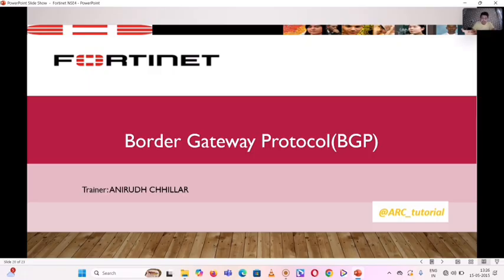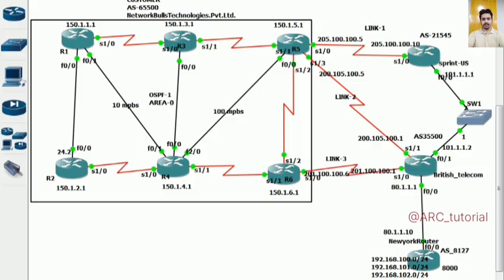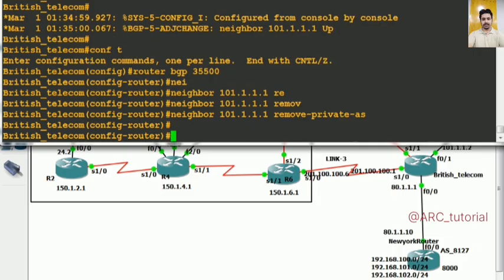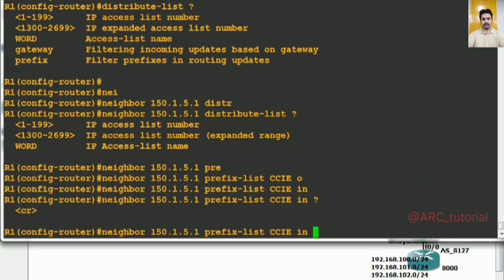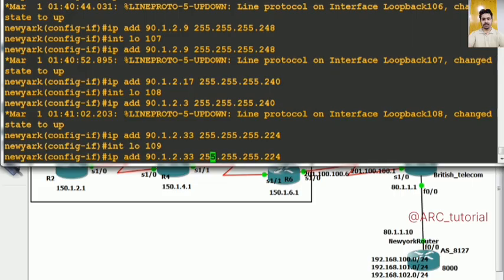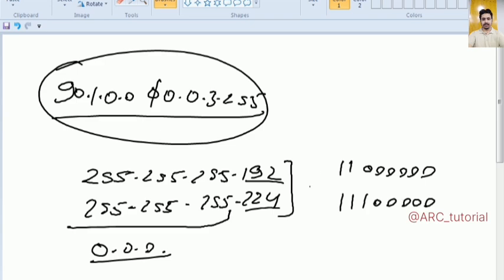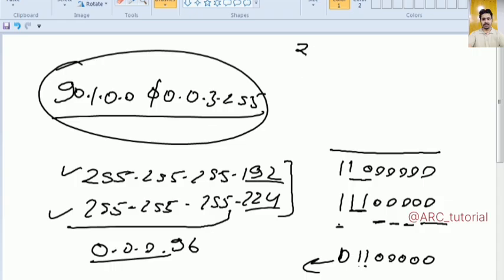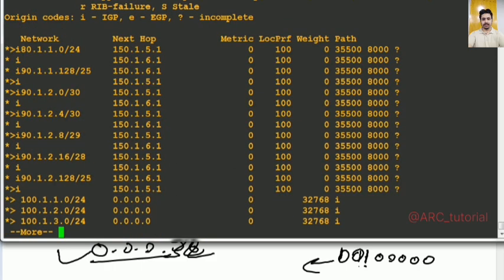23. BGP Day 9(Part 3) by Anirudh Chhillar @ARC_tutorial